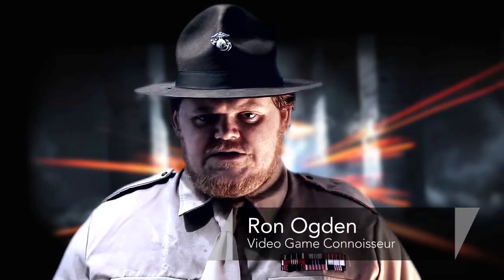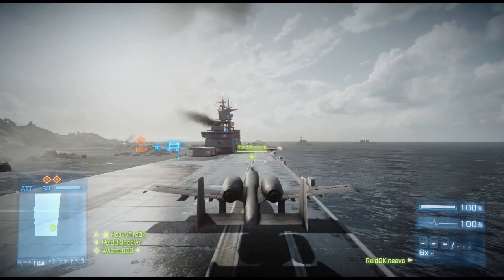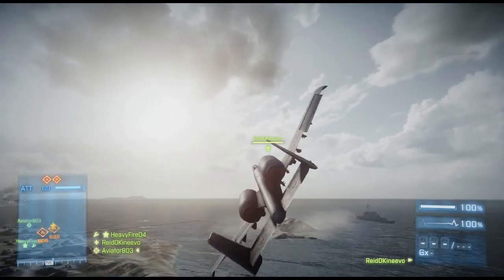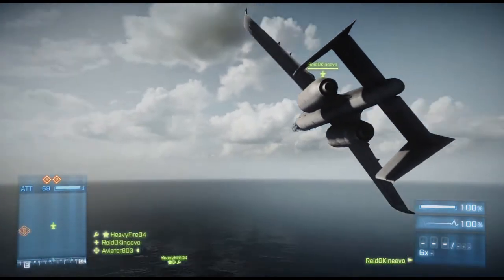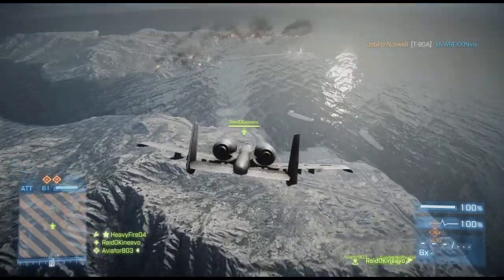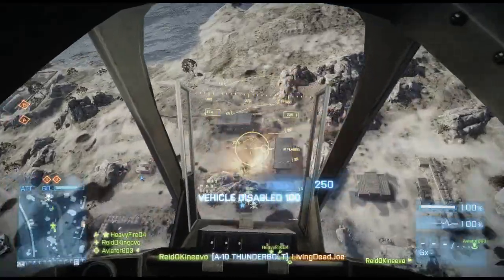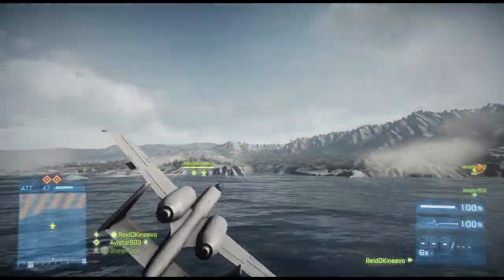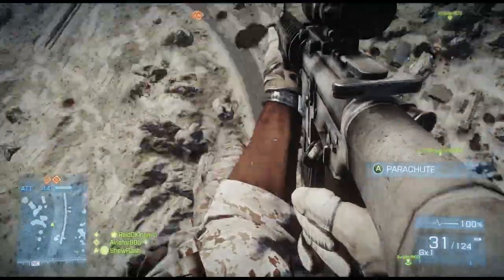How to Fly a Plane in "Battlefield 3" : Advanced "Battlefield 3" Tactics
Your specific controls for the jet will be displayed upon entering the vehicle. Get more information about how to fly a plane in "Battlefield 3" with help from a video games expert in this free video clip.

Series Description: Being good at "Battlefield 3" is one thing - being great will require some further dedication. Find out about advanced "Battlefield 3" tactics that you can use to get one up on your enemies with help from a video games expert in this free video series.